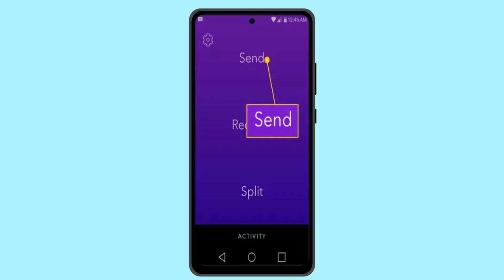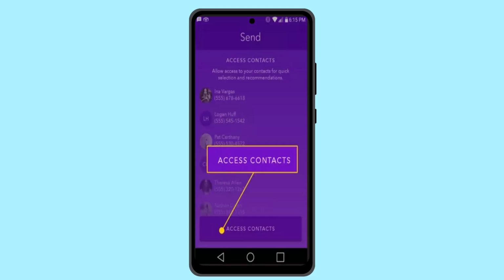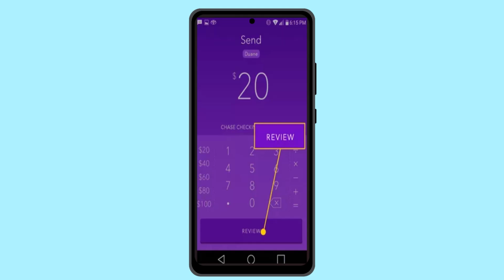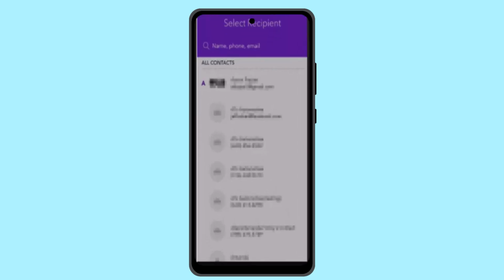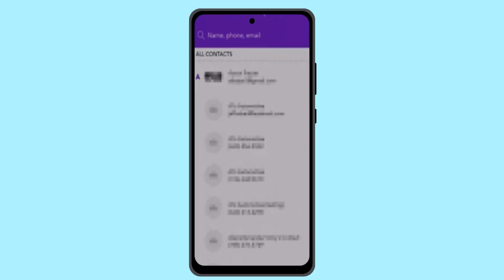How To Use Zelle For Group Payments And Splitting Bills !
In this video, we explain how to use Zelle for group payments and splitting bills, a convenient way to share expenses among friends, family, or colleagues. If you’re looking for a quick and seamless method to divide costs for meals, rent, or other shared expenses, this guide will walk you through the steps to use Zelle effectively.

To begin, log into your Zelle account. Once logged in, navigate to the "Pay and Transfer" section. From there, select "Send and Request Money." You’ll see an option to choose the contacts with whom you want to split the bill. After selecting your contacts, input the total amount to be split. Click the "Review" button to double-check the details, and then confirm the split. This ensures the total is divided equally among the selected participants, making the process hassle-free.

If you’re using the Zelle app, you can also split charges directly from your checking account or credit card activity. To do this, access your account activity and swipe left on the charge you want to split. Then, select "Split," choose or add the contacts for the split, and confirm. This feature is especially useful for ongoing shared expenses or unexpected charges that need to be divided.

Zelle’s group payment and bill-splitting features make it an excellent choice for managing shared expenses efficiently. Whether splitting dinner bills or managing rent payments, Zelle simplifies the process for all parties involved.

Timestamps:
0:00 Introduction
0:08 Overview of Zelle for group payments
0:12 Logging into Zelle
0:18 Sending and requesting money for bill-splitting
0:30 Selecting contacts and entering amounts
0:39 Confirming and reviewing the split
0:41 Using the Zelle app to split charges
0:58 Conclusion